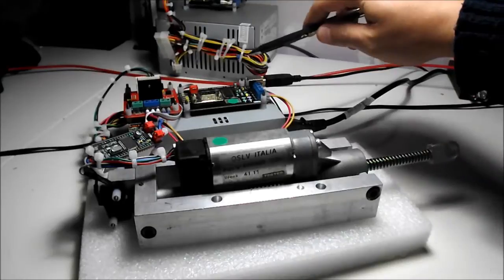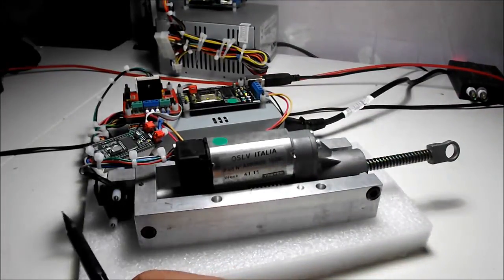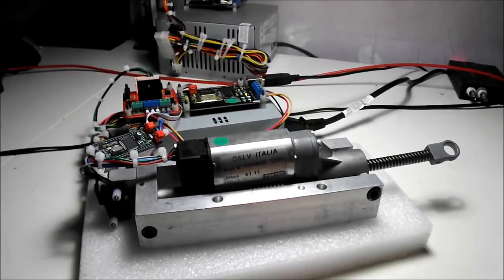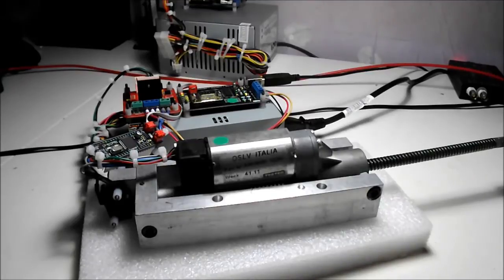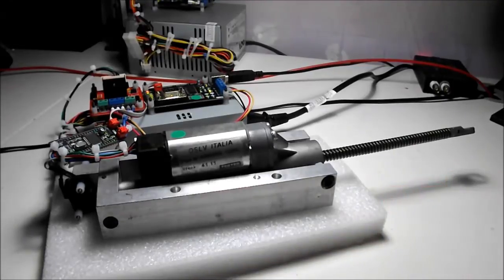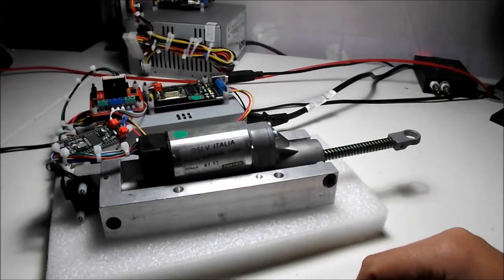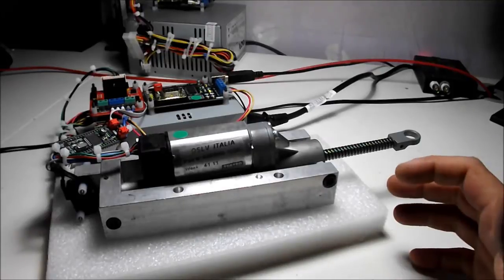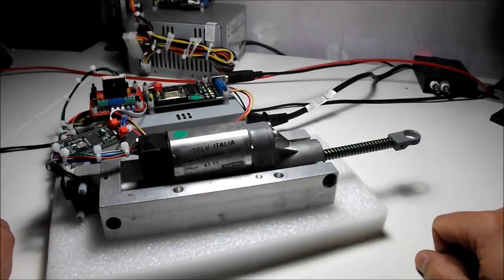Custom Force Feedback Actuator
This video shows the integration of new CANBus solution with one LRU and mechanical parts.